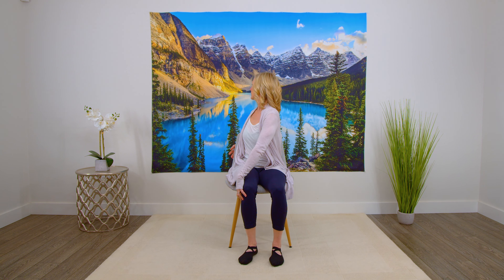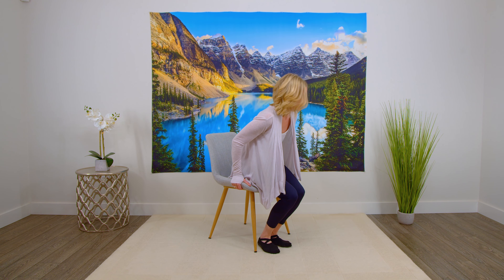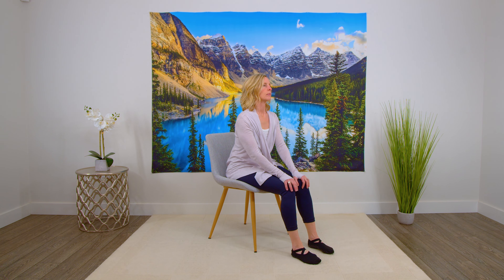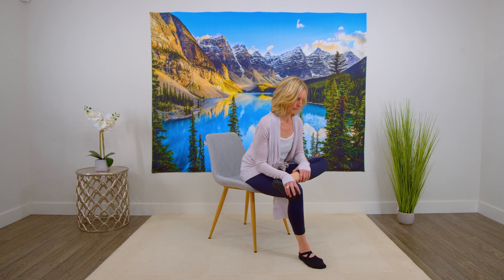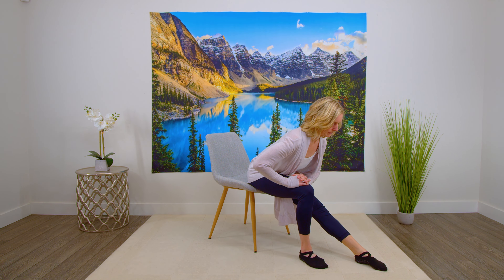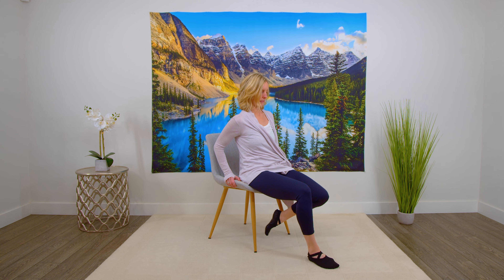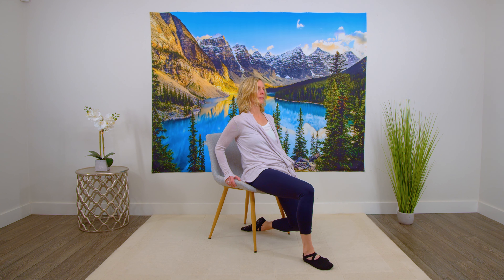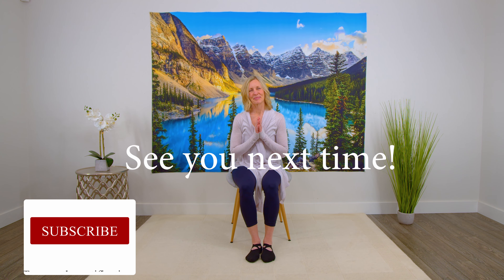Seated Stretches for Seniors to do Every Day | Stretching Routine for Seniors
Seated stretches to do every day! This 15 minute stretching routine has been created for seniors and beginners who want improved ROM (range of motion), flexibility and relaxation. Be dressed in comfortable clothing and get ready to engage in 15 minutes of relaxing stretches. Chair exercises are great for seniors and beginners who prefer or need to use a chair for exercise.

If you liked the workout, please hit the 'like' button and write a comment. All 'likes' and comments help my videos to get out there more so other people can also get in more movement and become healthier. I'd definitely appreciate it!

My name is Jules and I have been creating exercise videos for 3 years on my regular YT channel called 'Improved Health'. I've decided to create a second channel dedicated specifically to chair workouts (either in the chair, or standing holding onto a chair for support). I am unable to move the chair workouts from my original channel so if you would like to have some other options until I upload more, you can find the seated workouts below. I will be adding new workouts on this channel soon.